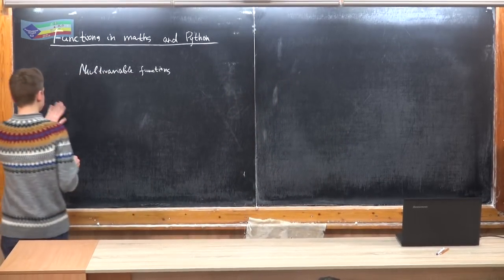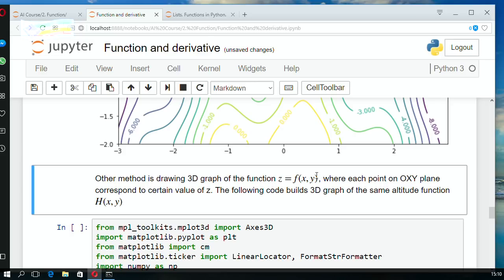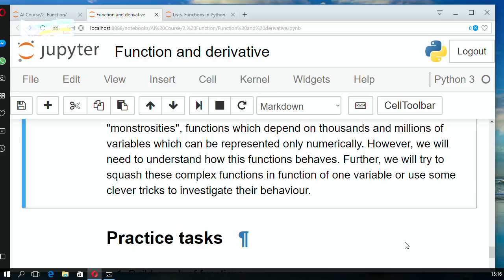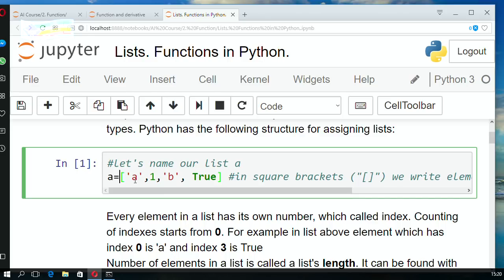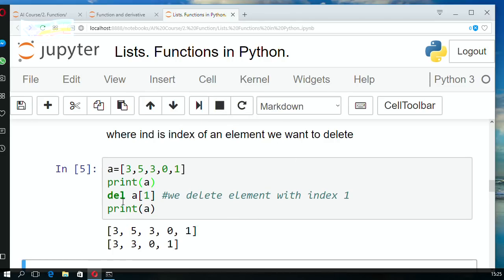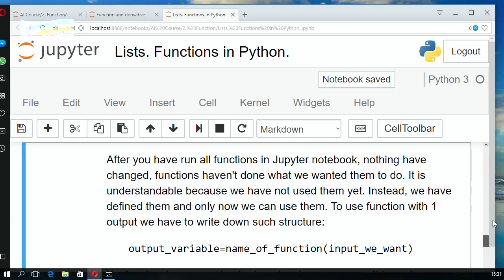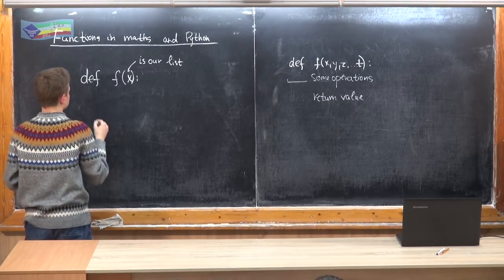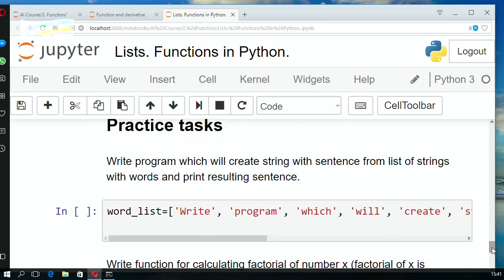AI. Lecture 2b. Functions in Maths and Python